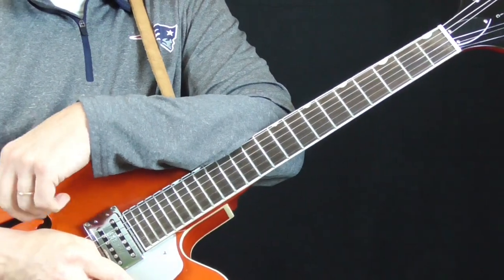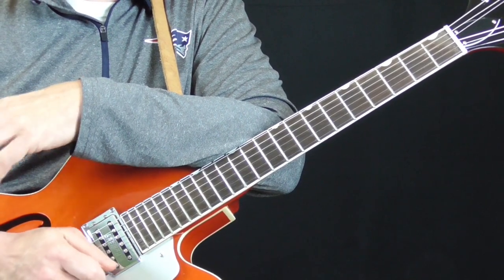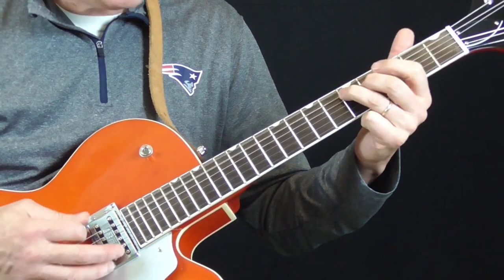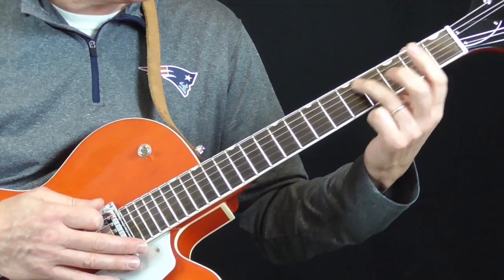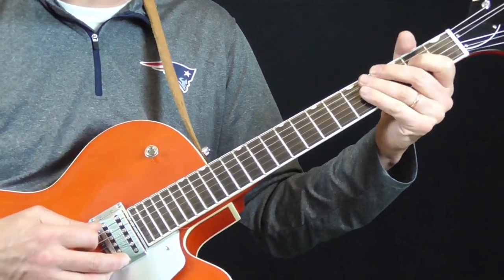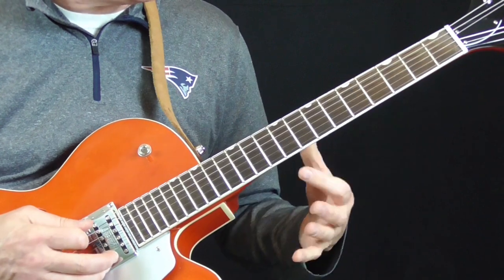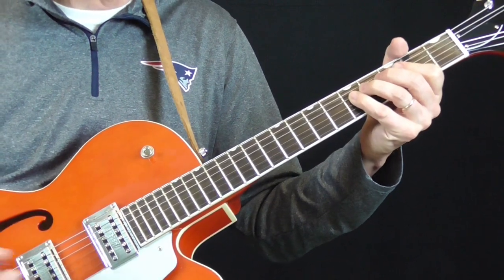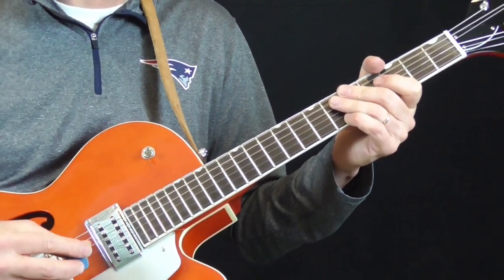The Aces Shuffle Guitar Lesson 1 Rhythm Guitar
Lesson TAB

Old School Blues Guitar - Official Website!